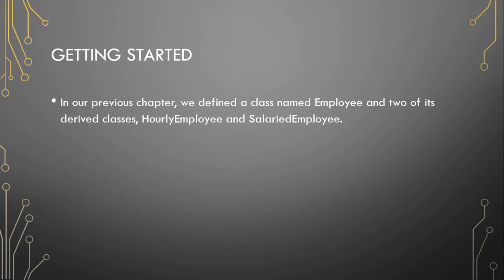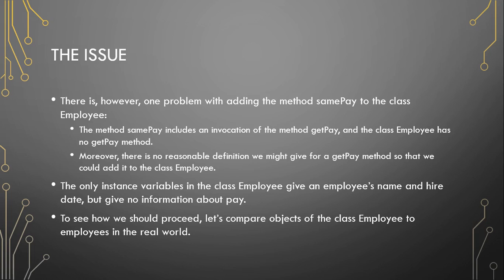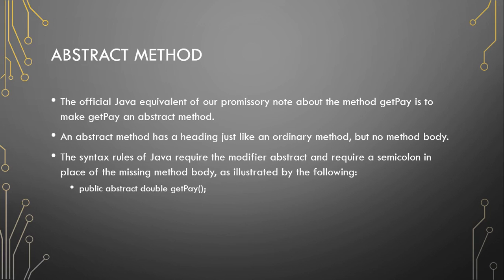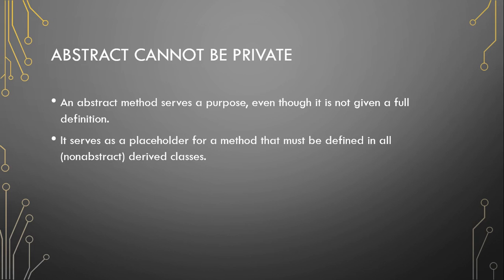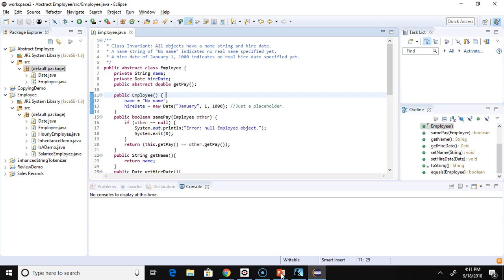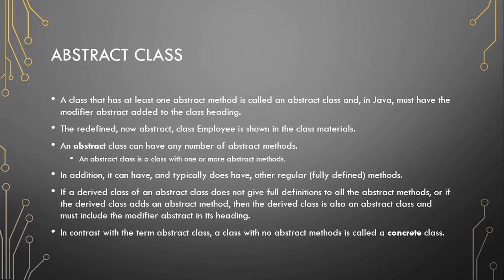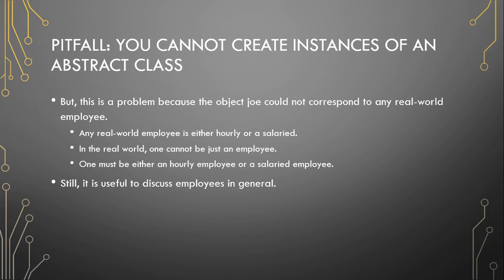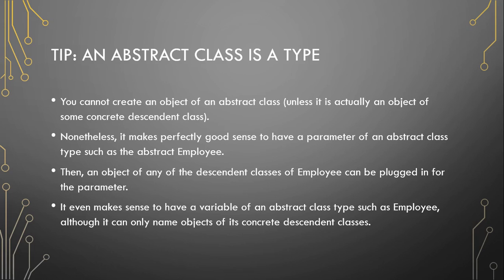2.6 Abstract Classes